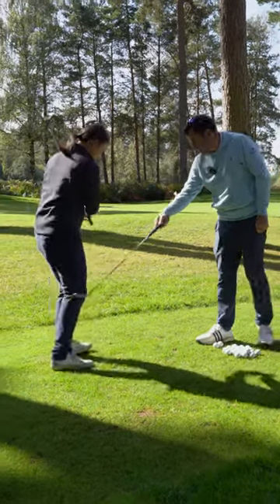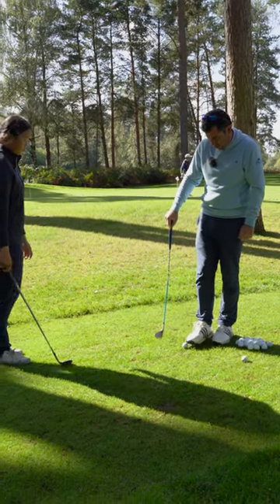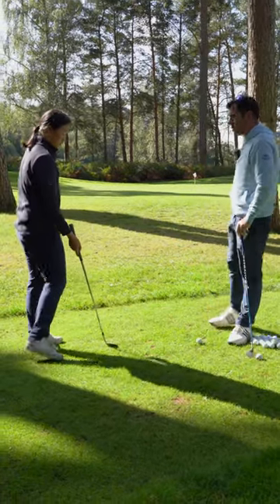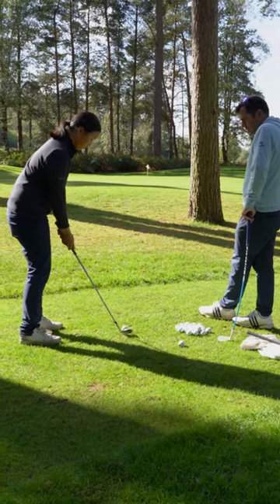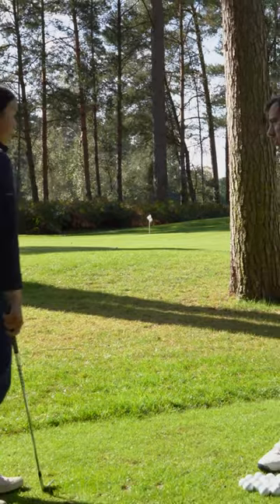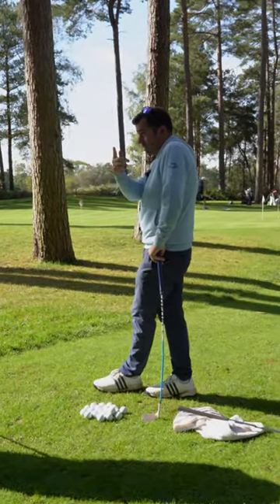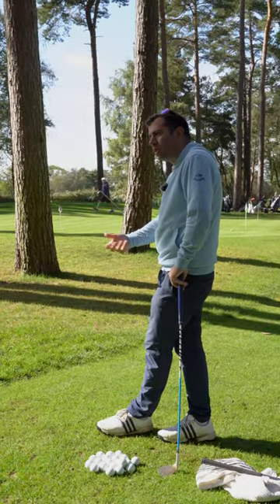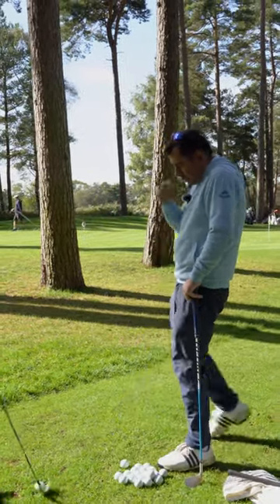Improving STRIKE to get the ball closer to the hole